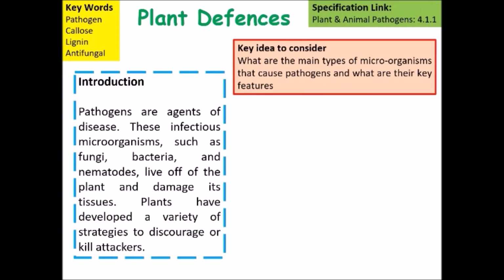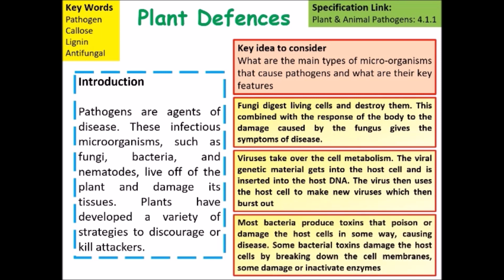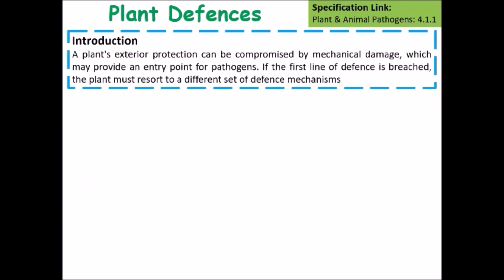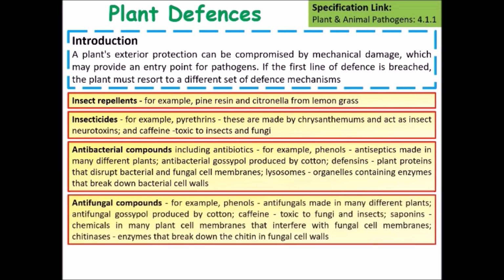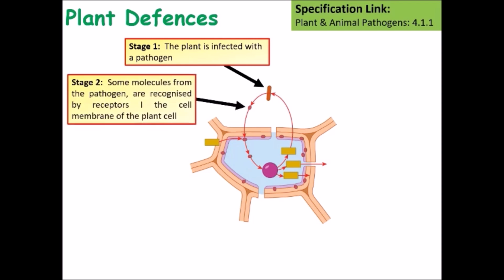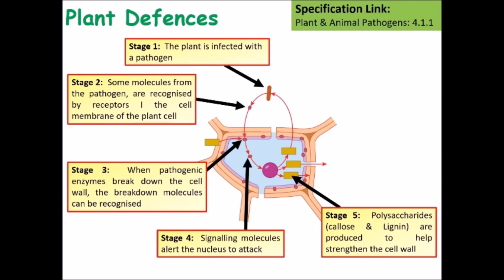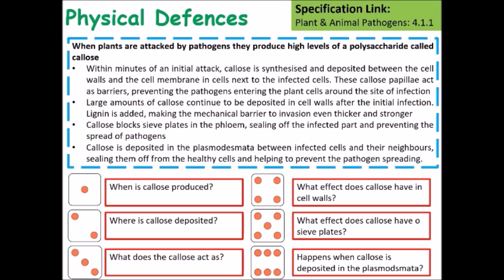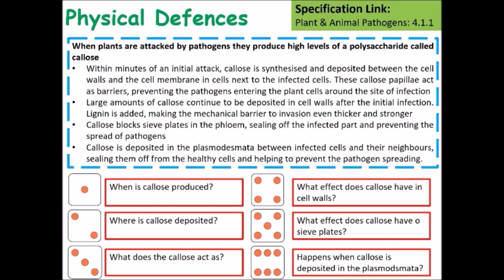AP / A Level Biology Plant Defence Against Disease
This video outlines plant defences, including information required for both AP and A Level Biology